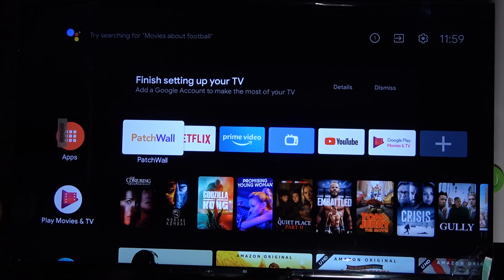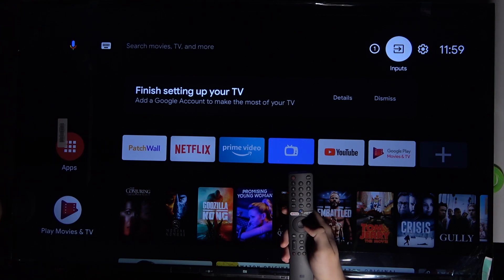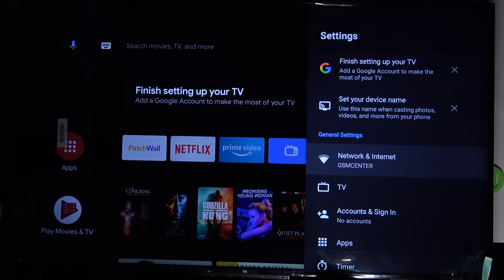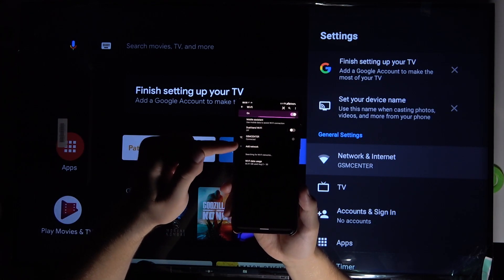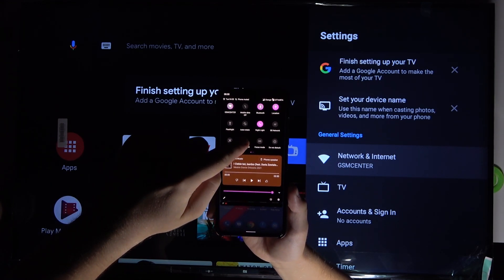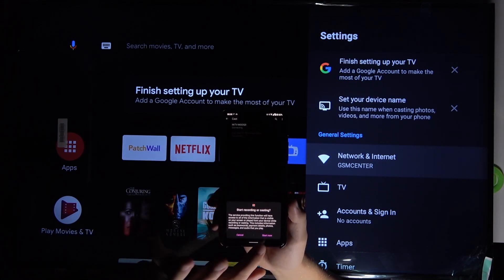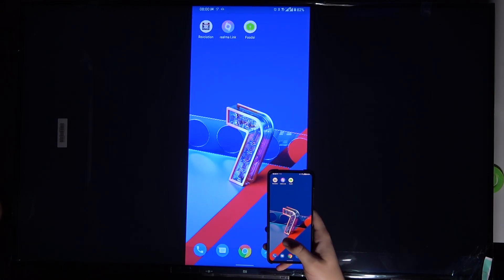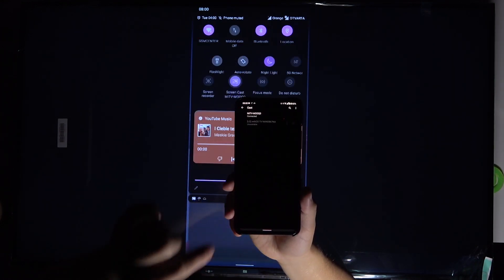How to Cast Android Screen to the Xiaomi Mi LED TV P1 - Clone Android Smartphone Screen on the TV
If you want to stream videos from your smartphone to the XIAOMI Mi LED TV P1, I will show you the best way to cast an Android screen to the Xiaomi TV Display. You can completely wirelessly use the Android native feature to clone your smartphone screen and show it on XIAOMI Mi LED TV P1 display.
How to Cast Screen to XIAOMI Mi LED TV P1? How to Use Screen Cast in XIAOMI Mi LED TV P1? How to Enable Screen Casting in XIAOMI Mi LED TV P1?